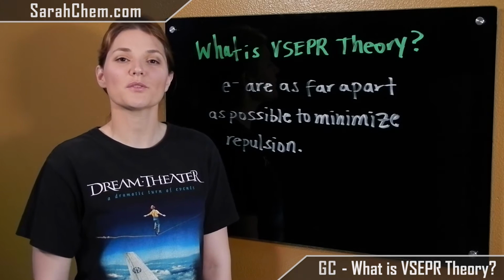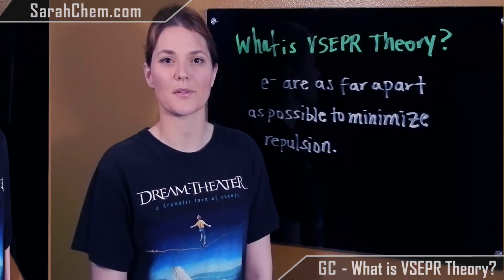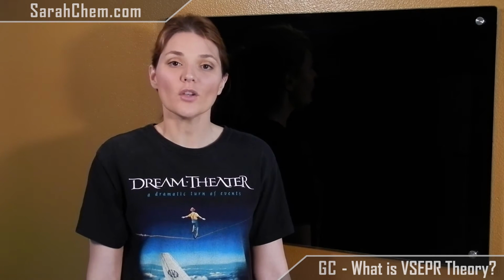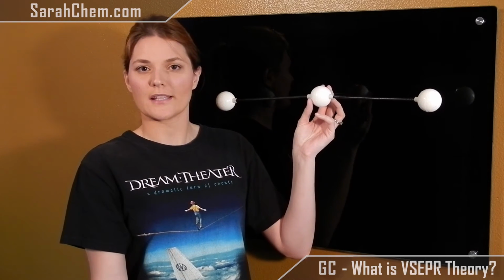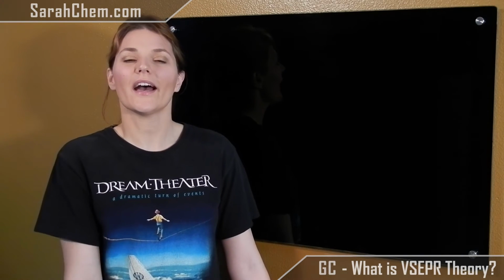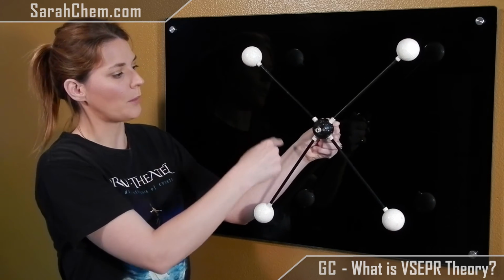Understanding VSEPR Theory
This is a video tutorial that explains the premise of Valence Shell Electron Pair Repulsion (VSEPR) Theory.  The basic idea is that the shapes aren't random, you don't have to memorize them - you can understand how they were derived.